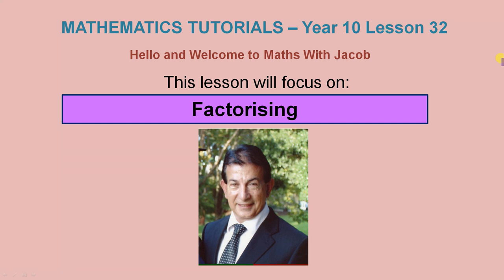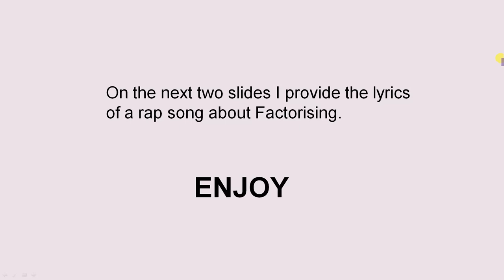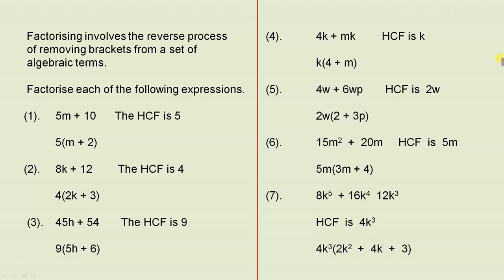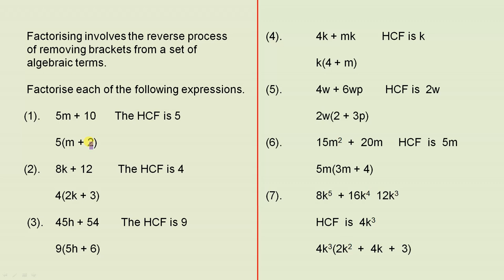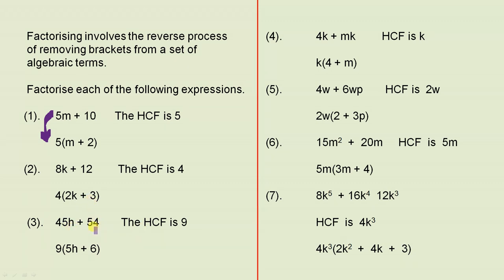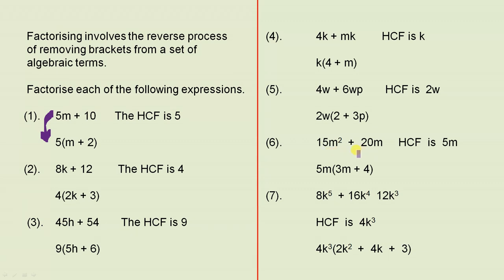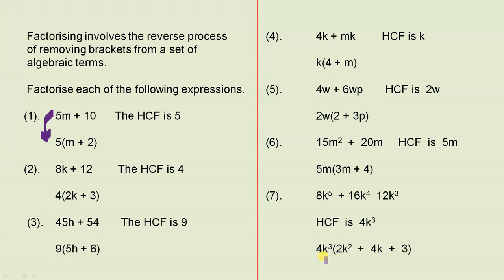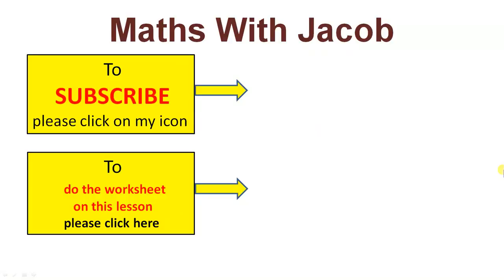Factorising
This video presents a Rap Song about factorising, followed by a lesson.